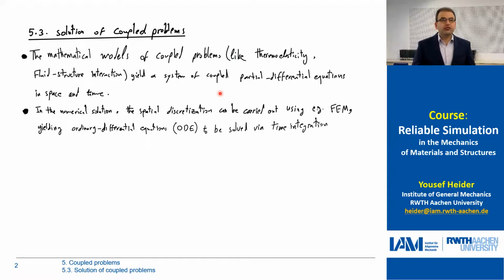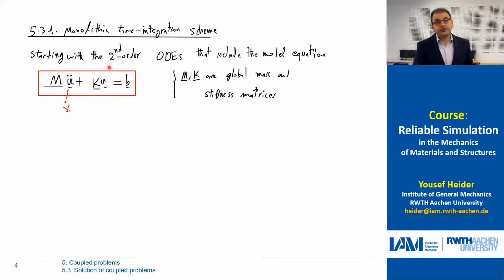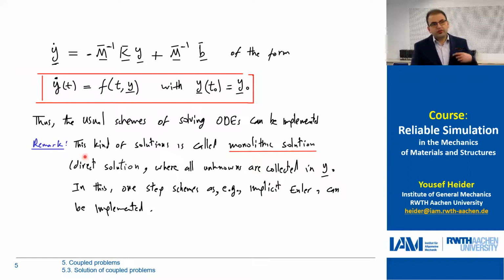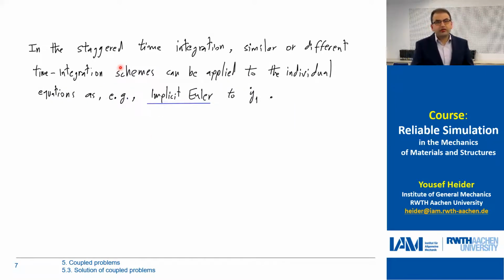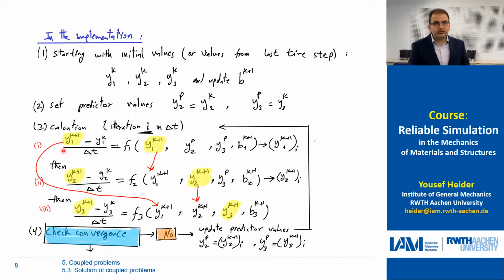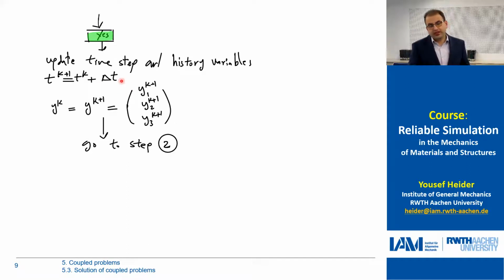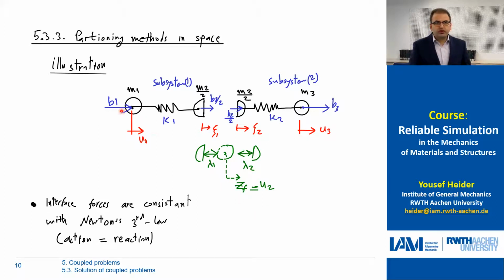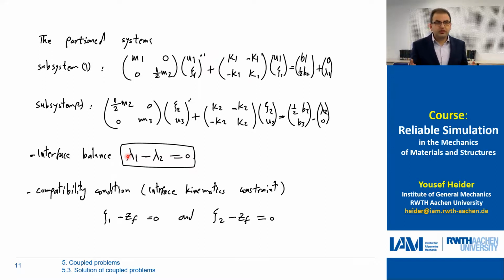09 Solution of coupled problems, Monolithic vs Staggered vs Partitioning - Yousef Heider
Course:
** Reliable Simulation in the Mechanics of Materials and Structures **
** Zuverlässige Simulation in der Werkstoff- und Strukturmechanik **

Instructor: Yousef Heider
Institute of General Mechanics

Topics of the course:

* Verification, validation, and prediction: general definitions within the field of Computational Mechanics.

* Abstraction and idealization of a physical problem: based on examples, the processes of abstraction and idealization from a real-world problem into a mathematical model (depending on the aim of simulation) will be clarified. - -

* The influence of faulty idealization will be thoroughly discussed.
Verification of a model: to ensure the accuracy of the numerical implementation of the mathematical model, the results will be compared with a reference solution (e.g. analytical solution).

* Factors affecting the FEM implementation: time integration scheme (explicit or implicit), time step size, element type, static or dynamic model, linear or non-linear model geometric non-linearity, etc..

* Validation of a model: by comparison of a numerical model with reality (e.g. experimental results, complete systems).

* Solving coupled problems: suitable solution strategies for weakly and strongly coupled problems. Example: differential equations of a coupled spring, damper and mass system.

* Example of strongly coupled problems: Thermo-elasticity and Fluid-structure interaction

* Future topic: e.g. related to machine learning in computational mechanics